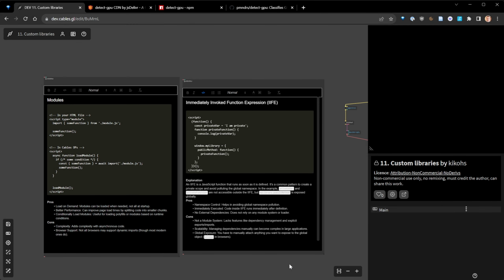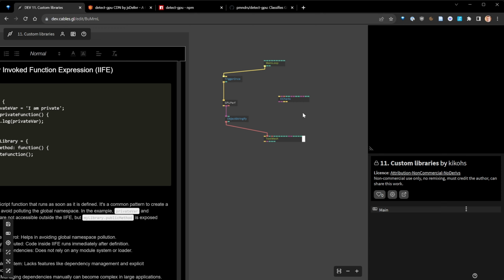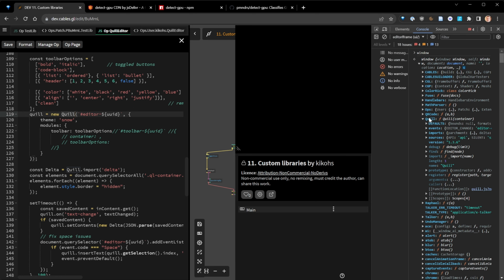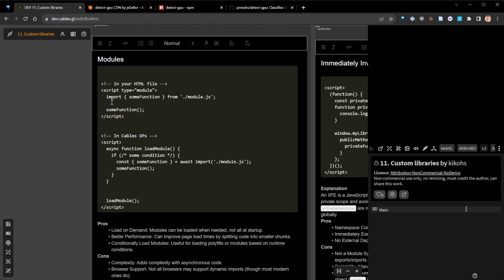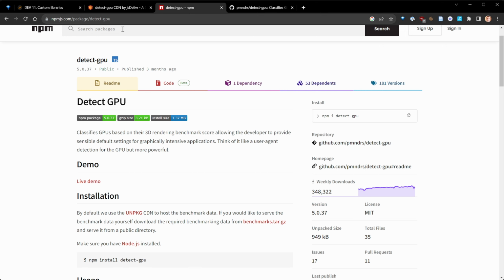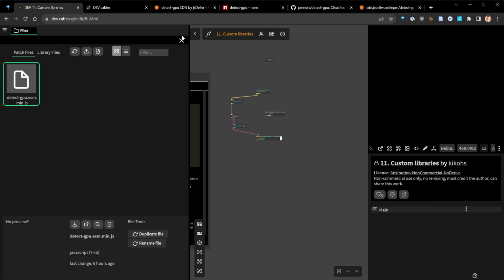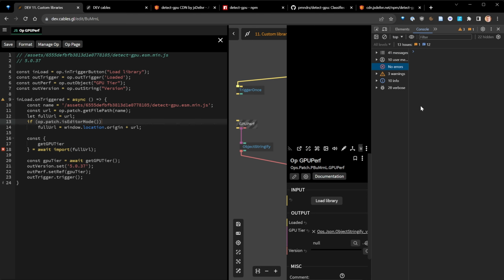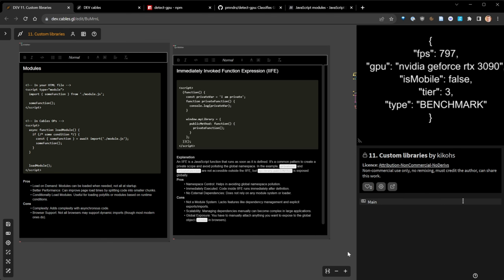Custom Javascript libraries (intermediate) 11/13 - Intro to Cables.gl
In this lesson, we dive deeper into the art of adding custom libraries to cables in JavaScript. We begin by exploring various methods of integrating external code, then advance to sophisticated techniques like using Immediately Invoked Function Expressions (IIFE) and ECMAScript Modules (ESM). The video is rich with practical demonstrations, from wrapping code to bundling libraries, and even adapting user experiences with these libraries. This episode is designed to enhance your skills and understanding, making it an invaluable resource for anyone looking to master library integration in their projects.